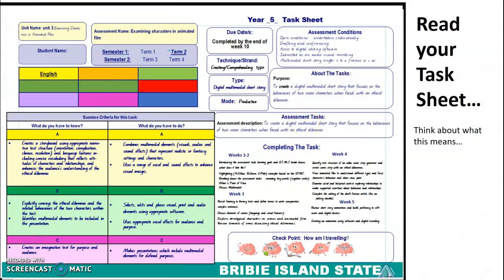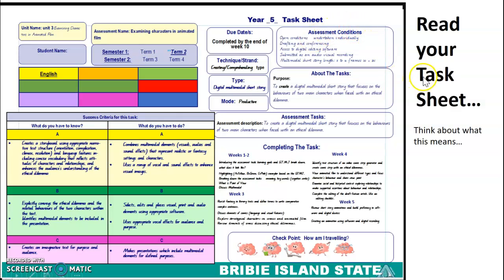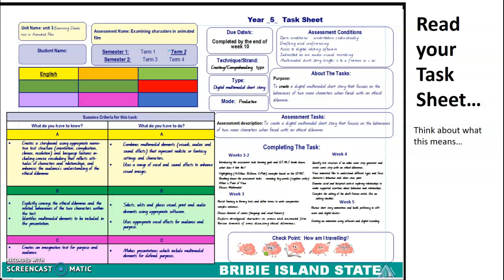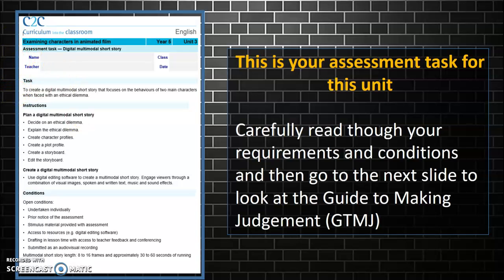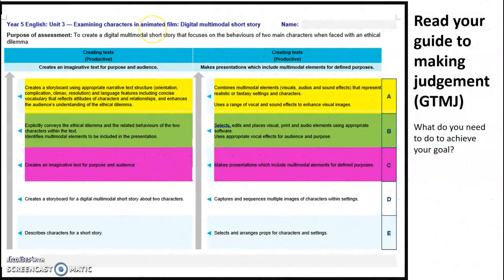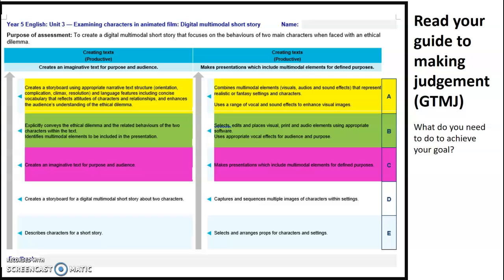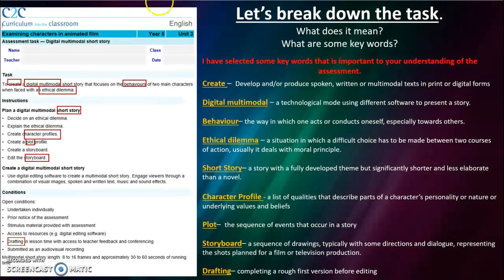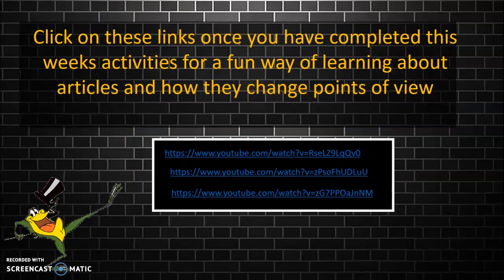English Unit 3 Introduction